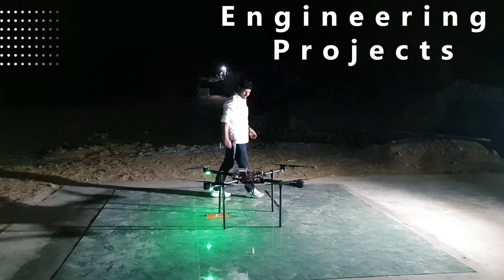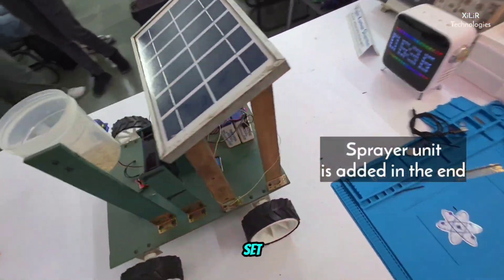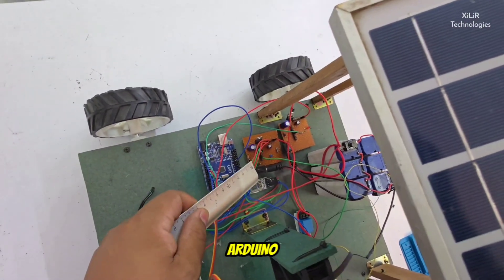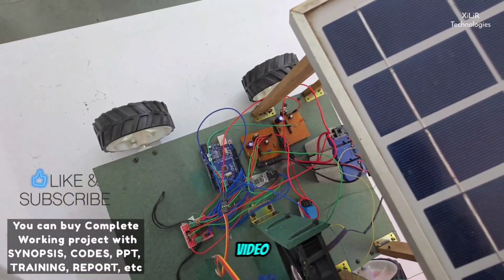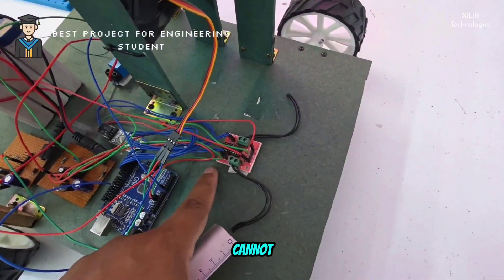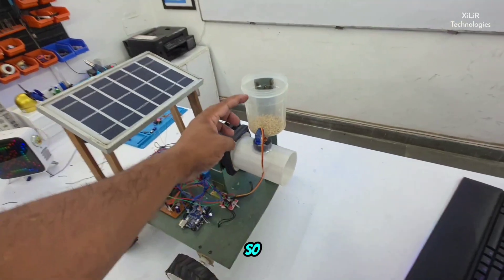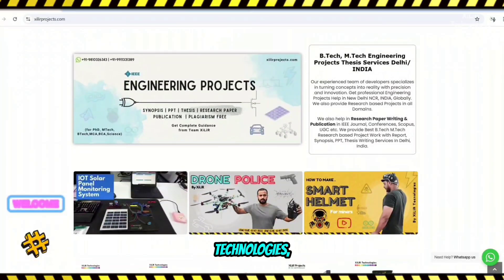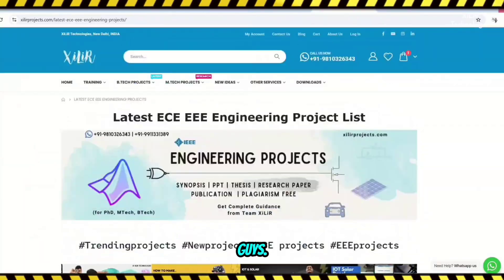🌱 Solar Powered Seed Sprayer Machine | Best Engineering Project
This Seed Sprayer Robot is an innovative agriculture project designed using Arduino, Bluetooth control, and Solar Power. It automatically dispenses seeds through a smart seed dispenser, reducing human effort and improving farming efficiency. 🌱

Solar Based Seed Sprayer Agriculture Robot
Design and Manufacturing of Solar Powered Seed Sprayer Machine
Automatic Seed Sowing Robot

Capstone, Major project, Final Year Project for CSE, EEE, ECE, Mechanical, Science Students.

_Ph.D., M.Tech, B.Tech (ECE)_
🚀 Researcher | Lecturer | Drone Expert

🎨 No Branding – Project looks Student-Made, not Commercial.

# 🔖 What’s Included When You Order this Project Kit !

📘 Synopsis, Reports, PPT etc.
📐 Diagrams – Circuit & Block Diagrams
💻 Arduino Code + Training
⚙️ Working Principle Explained
📦 Component Specs + BOM
📑 Datasheets – For Sensors & Modules
🔌 Complete Wiring Guide
🎓 Viva Help – Expert Q&A Support
🧰  Training on Project Explanation

– Safe & Secure delivery all over India!

😱 💬 *Comment* below if you want *FREE Code* , PPT, and Docs!”

**Introduction**

**Components Required**
1. Arduino UNO – Microcontroller board to control all operations.
2. Bluetooth Module HC-05 – For wireless communication between the robot and smartphone.
3. 12 V DC Fan – Provides airflow to spray seeds through the tunnel.
4. Servo Motor – Manages the seed dispensing gate for controlled release.
5. DC Motors with Motor Driver (L293D) – Enables movement in forward, backward, left, and right directions.
6. Chassis with Wheels – Platform for mounting components and providing mobility.
7. Seed Container and Tunnel – Holds seeds and guides them through airflow for spraying.
8. Battery Pack – Powers the entire robotic system.

*Methodology*
The Seed Sprayer Robot stores seeds in a container controlled by a servo motor for regulated dispensing. A DC fan sprays the seeds outward in a uniform pattern, while DC motors drive the mobile platform in all directions via a motor driver. The system is wirelessly operated through a Bluetooth module and mobile app, with the Arduino synchronizing motor, fan, and dispenser actions to ensure precise movement and consistent seed spraying.

**Conclusion**

The proposed seed spreading machine has shown successful outcome and achieving the objectives of this project. The solar seed sprayer machine has been purely powered by solar energy. The machine is capable to dispense most of the seeds and beans with small and medium size, the maximum spreading rate.

This project is ideal for:
🎓 Final Year Project | 🏆 Competitions | 🏭 Prototypes | 🔧 DIY Exhibitions

👇*Hi, Friends, you can join us, for more projects ideas*

📍𝗔𝗯𝗼𝘂𝘁 𝗨𝘀 :
𝗫𝗶𝗟𝗶𝗥 𝗧𝗲𝗰𝗵𝗻𝗼𝗹𝗼𝗴𝗶𝗲𝘀™ is India’s 🔖Top Rated & Leading Research & Development Company. It's an ISO 9001:2008 Certified Company & Govt Approved under MCA & it was established in 2012.